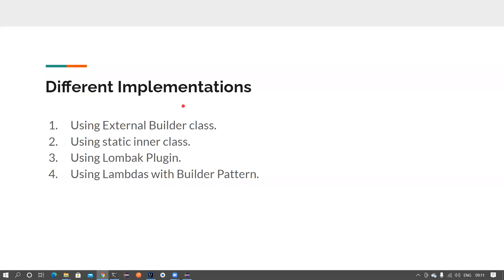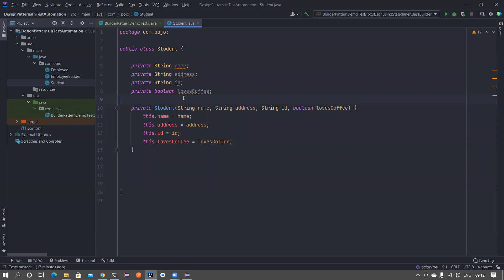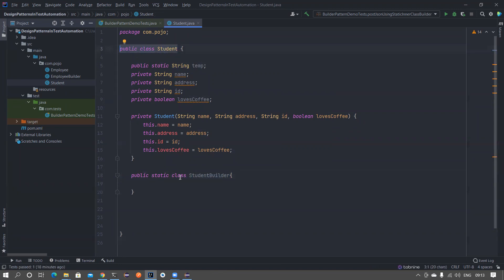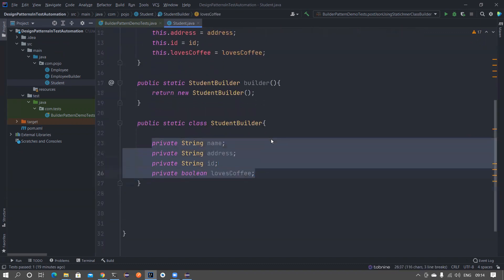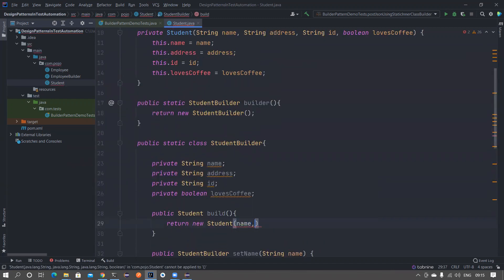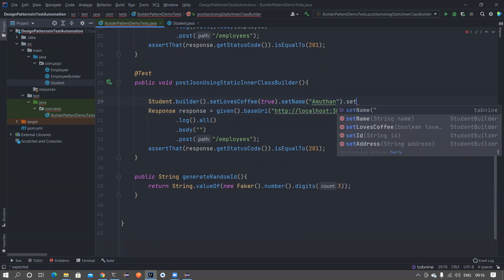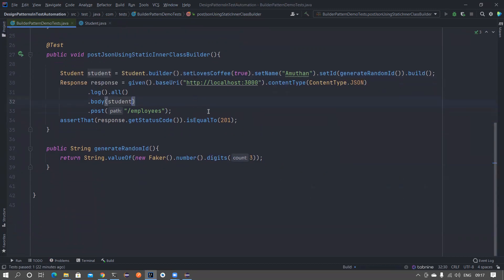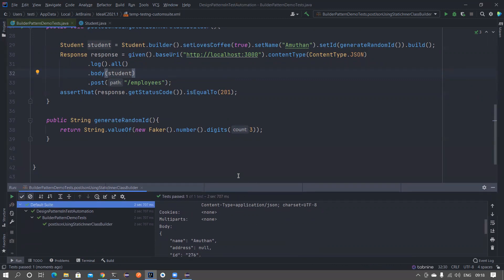Part 2 - Builder Design Pattern Using Static Inner Class - Design Pattern in Test Automation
Hi All,

In this video, we will see how we can use builder design pattern in test automation using static inner class in Java